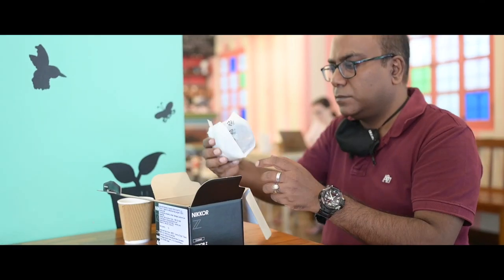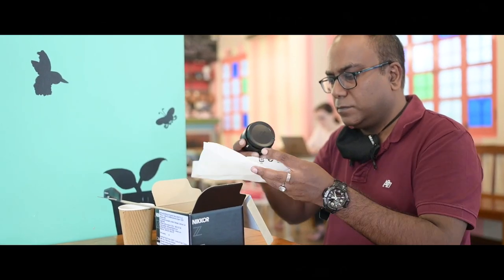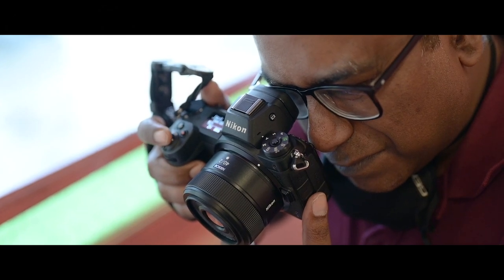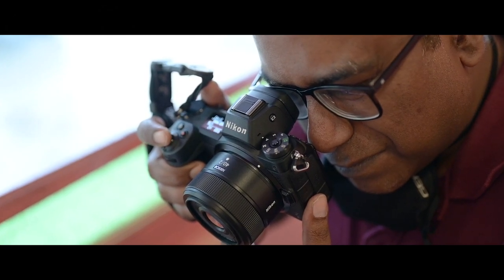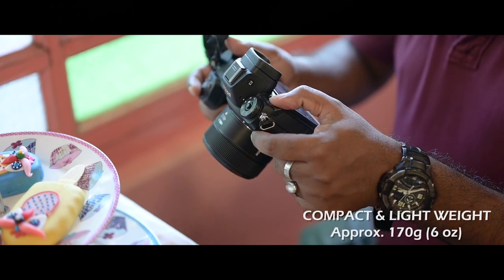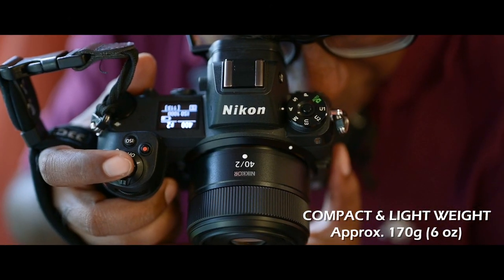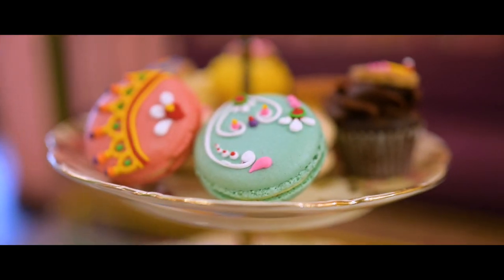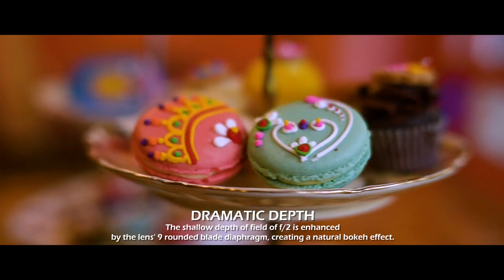A camera that puts a world of possibilities!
Watch food photographer NPSMember Sayantan Sarkar sharing his valuable review on ever versatile NIKKOR Z 40mm f/2 to let you through the unforgettable journey of capturing lens.